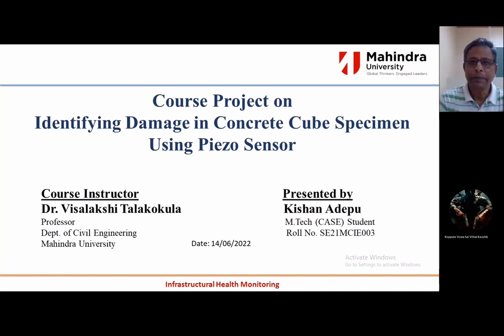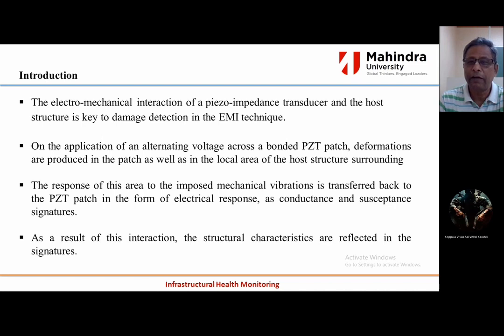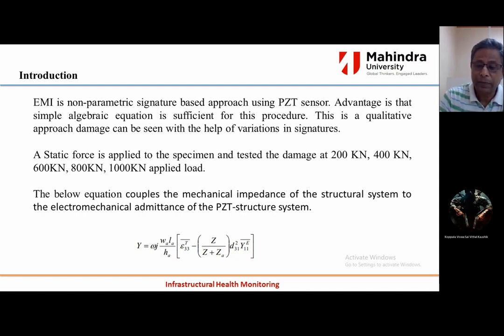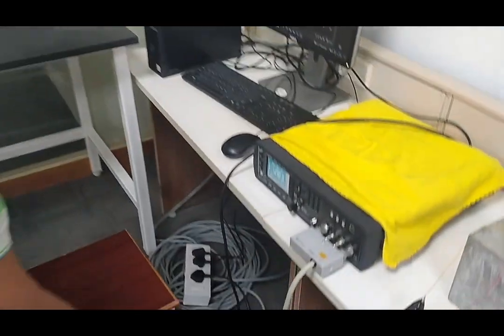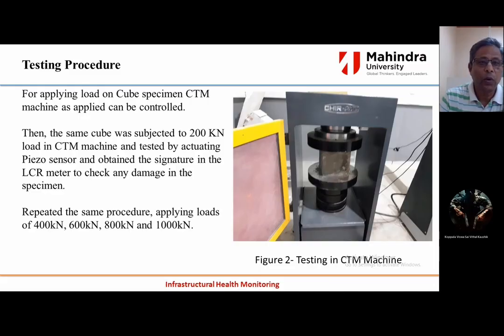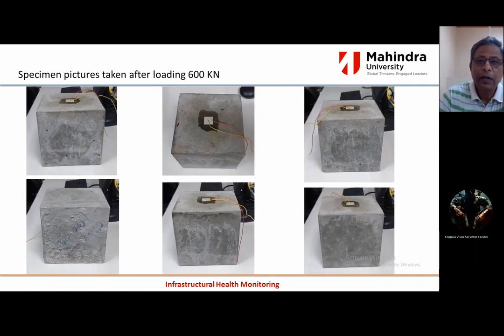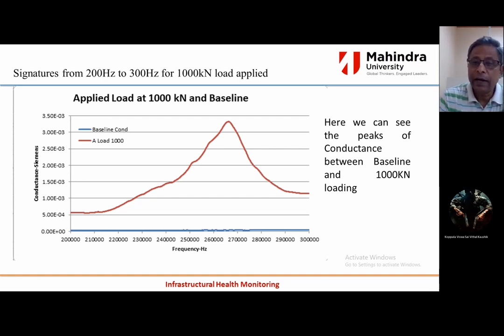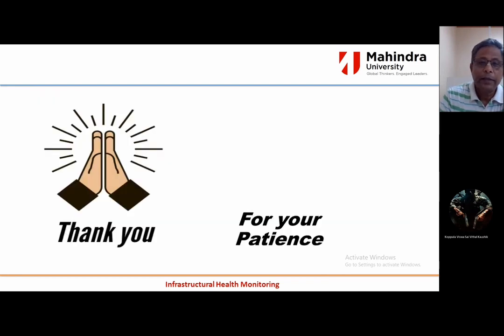Identifying Damage in Concrete Cube Specimen Using Piezo Sensor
KIshan Adepu, MTech Stuedent
Mahindra University